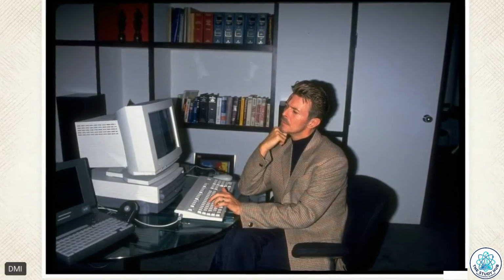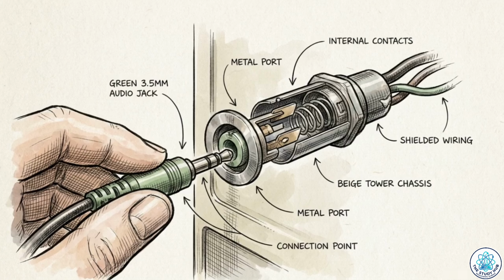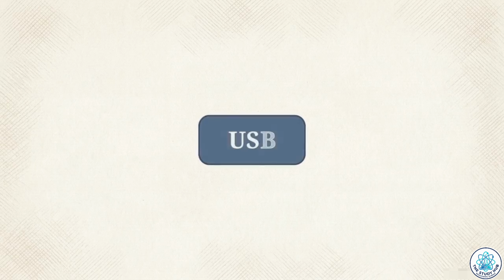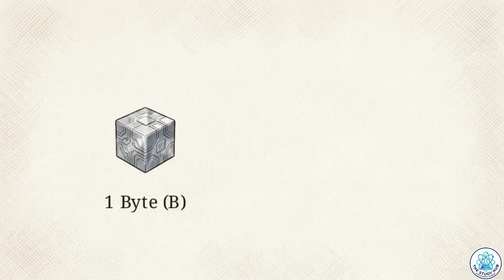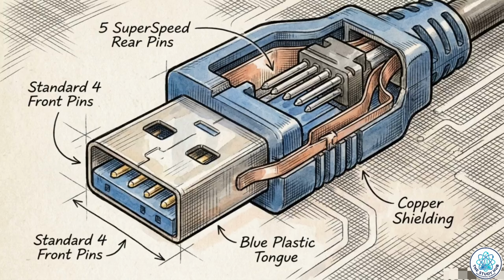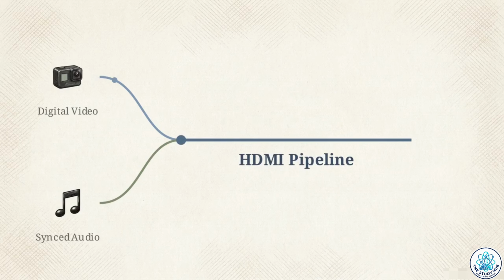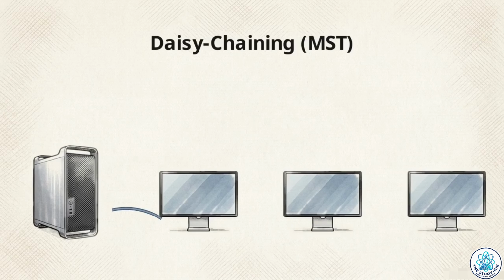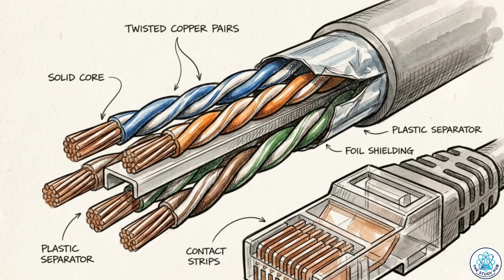Every Computer Port Explained in 5 Minutes